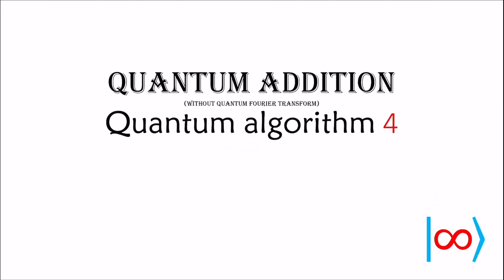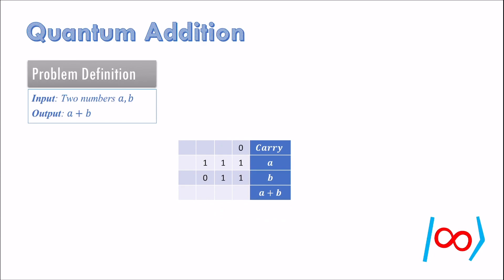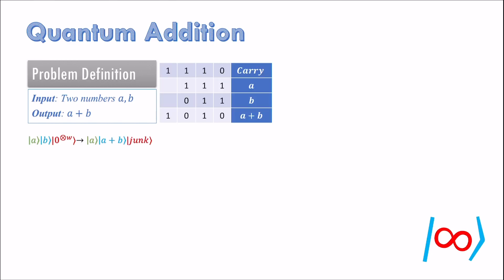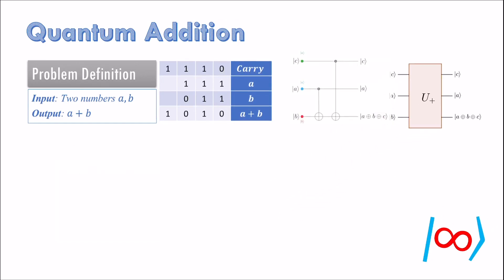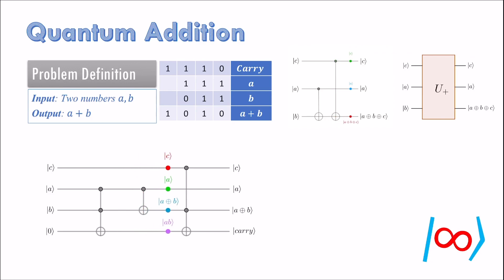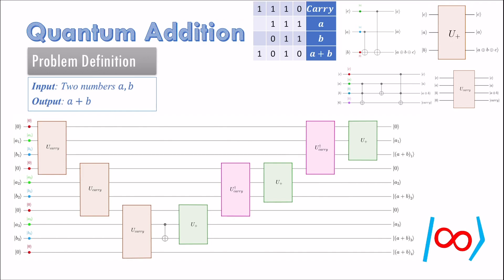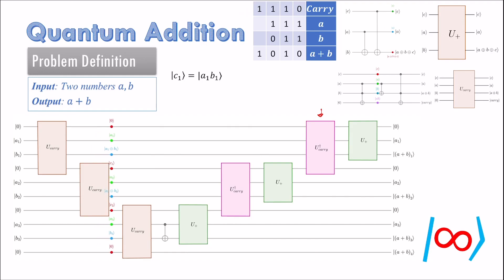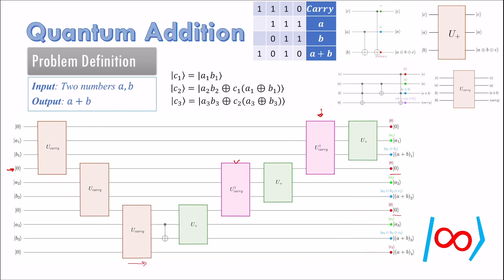Quantum Algorithm 4 Quantum Addition without Quantum Fourier transform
This video describes a quantum adaptation of classical algorithm for addition two numbers.